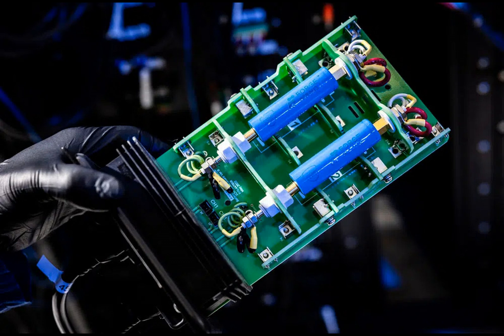Forge Battery starts shipping with 300 Wh/kg energy density, 10-minute charging time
Picture this: you're sitting comfortably in your electric vehicle, lost in thought as your car glides effortlessly through the city. Suddenly, a notification pops up: 'Battery charging complete - 100% in just 10 minutes!' You've reached the future, brought to life by Forge Battery's revolutionary Gen 1.1 Supercell.